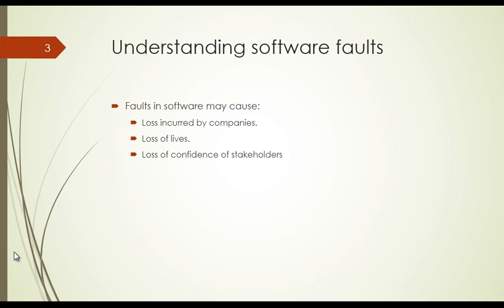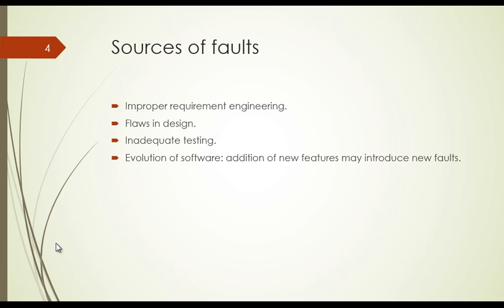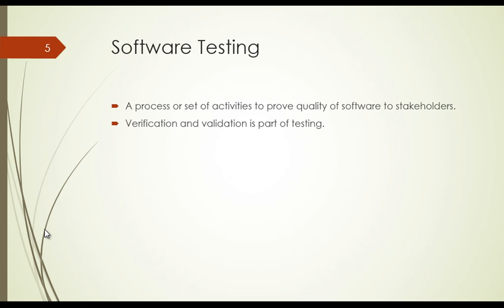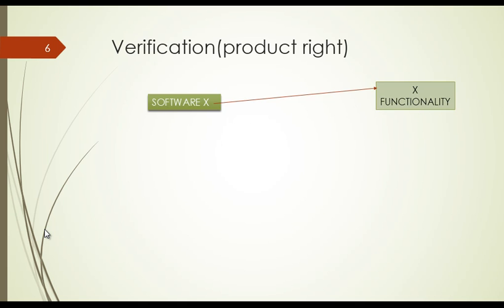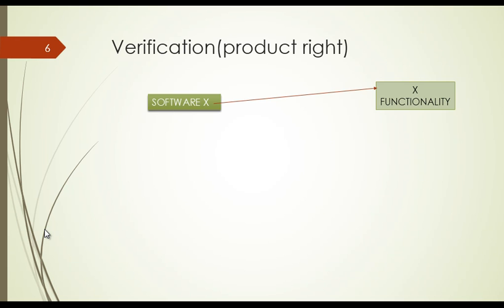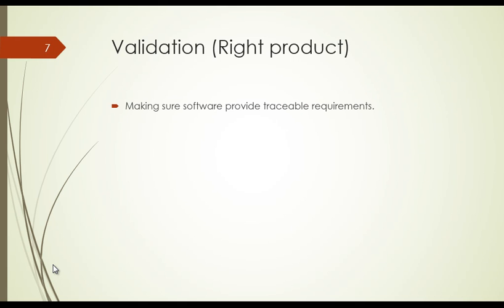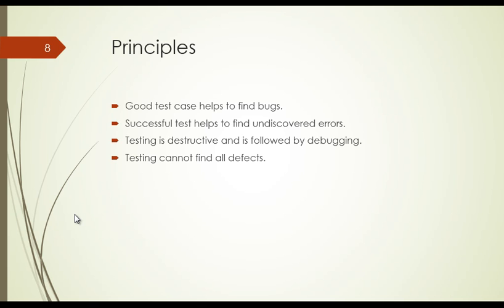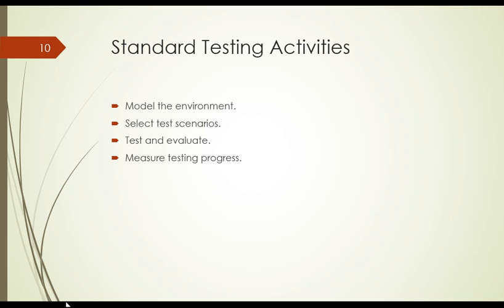Lecture 1 :Introduction to Software Testing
This lecture introduces the main principles of software testing